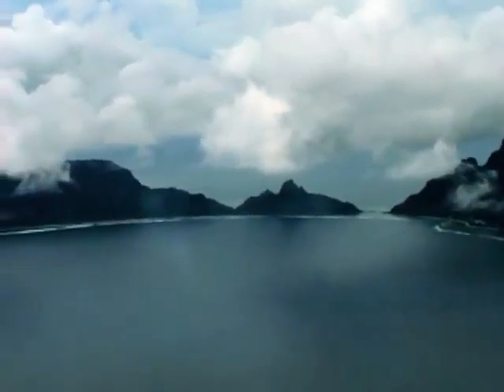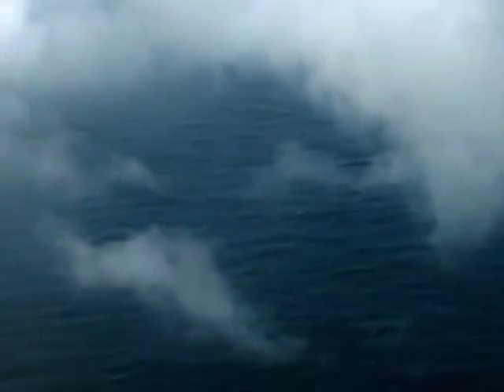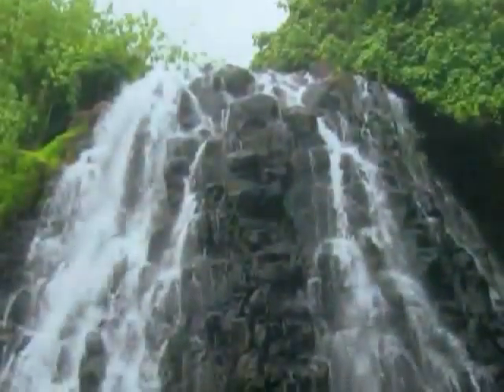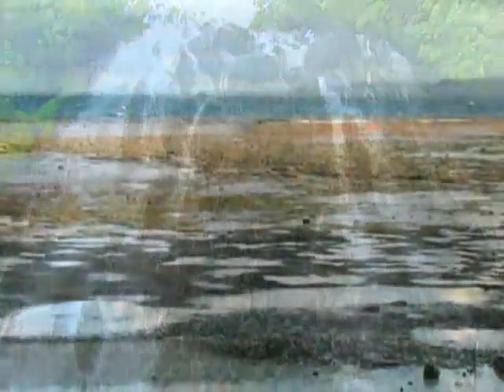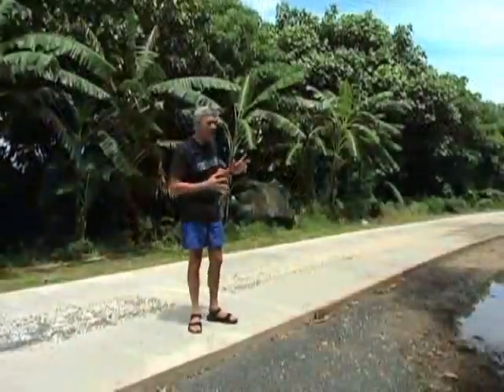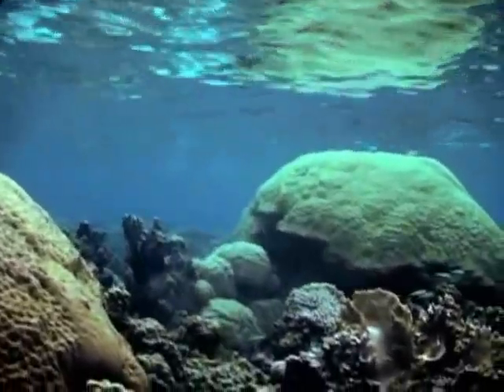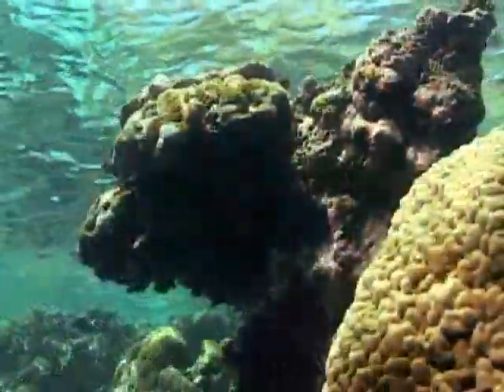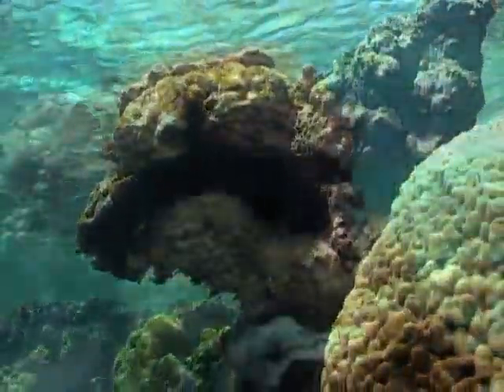Cement in the Middle of the Ocean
Why can't we have coral reef cement factories?

Productivity is a key to sustainability. How fast you can sustainably use a resource depends on how fast it is created. An ecosystem becomes unsustainable if we use resources faster than they are made. In theory, cement can be made on islands with coral reefs, but this can't be done sustainably because coral regenerates too slowly.